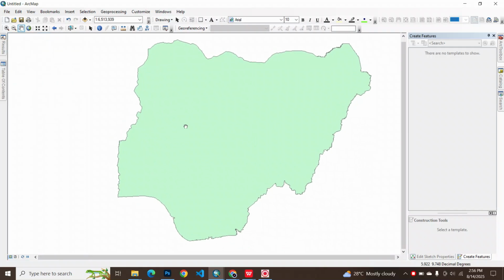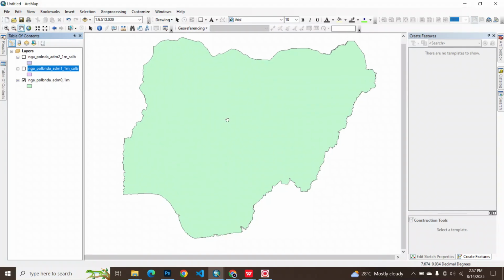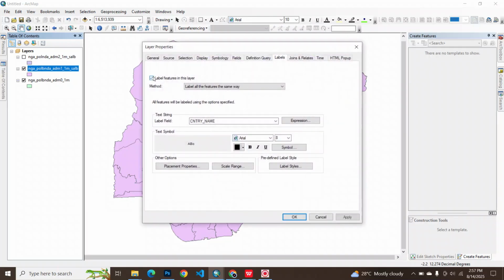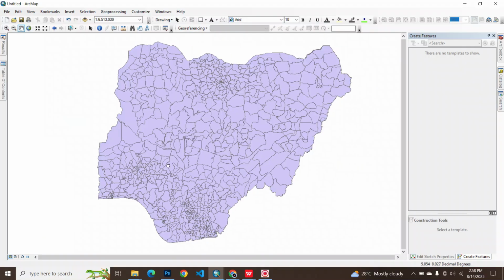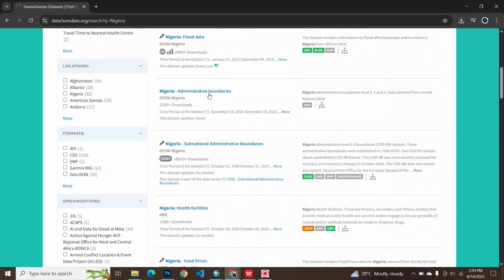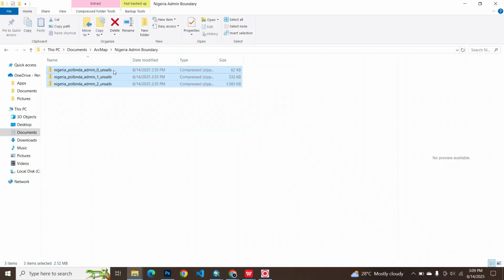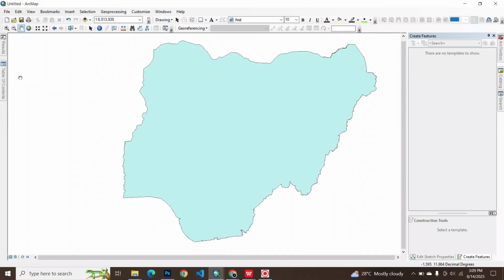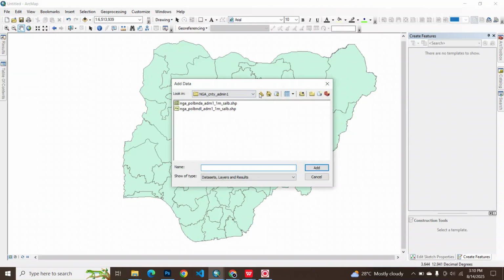How To Download Country Admin Boundary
Learn how to quickly and easily download administrative boundary data for any country and use it in ArcGIS. This step-by-step tutorial will guide you through finding reliable sources, downloading the data, and preparing it for your GIS projects. Perfect for beginners and professionals working in mapping, geospatial analysis, or environmental studies.

⏱️ Timecodes:
0:00 Introduction
0:17 Why you need admin boundaries in ArcGIS
1:55 Where to find free and accurate boundary data
2:01 Selecting your country and boundary level
2:13 Navigating to the download source
2:40 Downloading the data files
2:55 Extracting the downloaded files
3:20 Importing boundaries into ArcGIS
4:20 Wrap-up